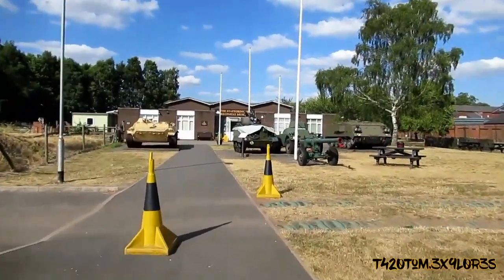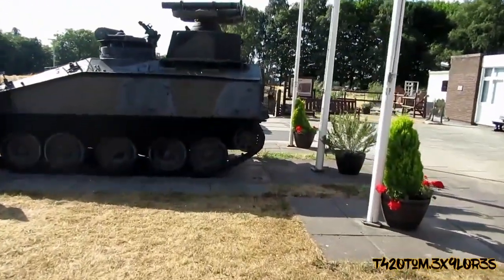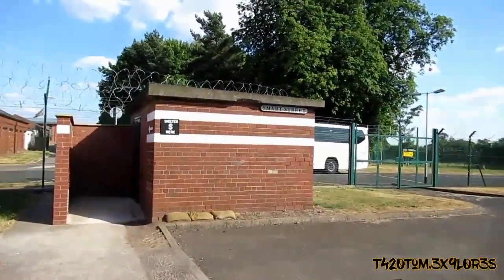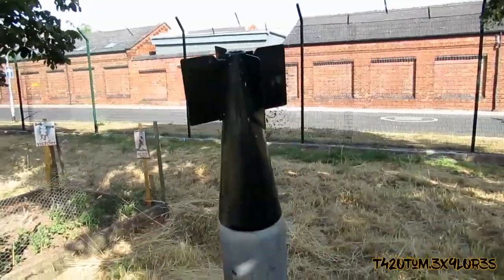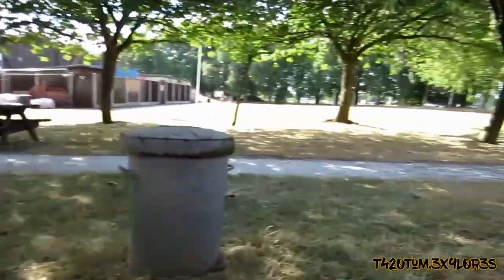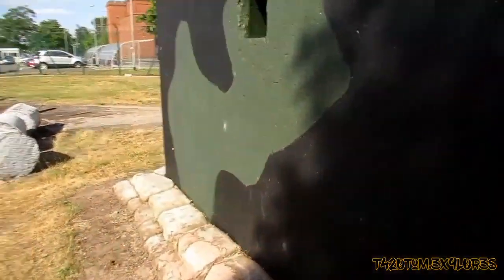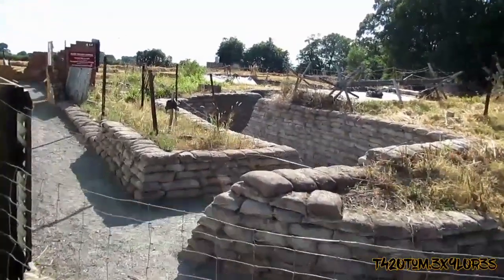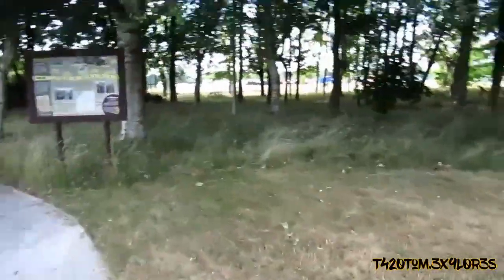EXPLORING • STAFFORDSHIRE REGIMENT MUSEUM • 2018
The Staffordshire Regiment Museum is a military museum in Staffordshire, England, preserving the history of the Staffordshire Regiment (The Prince of Wales's), its antecedent regiments and its successor regiment, the Mercian Regiment, from 1705 to the present.The Staffordshire Regiment was an Infantry regiment of the British Army, formed in 1959 by the amalgamation of the South Staffordshire Regiment and the North Staffordshire Regiment.

The museum was established on its present buildings in 1969, incorporating the formerly separate museums of The North Staffordshire Regiment and The South Staffordshire Regiment, both of which were founded in the 1930s.